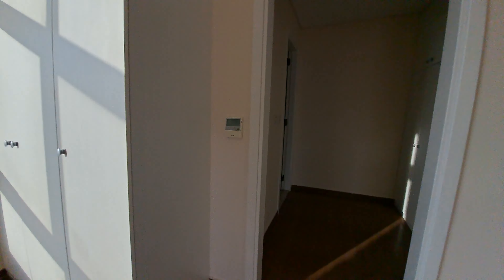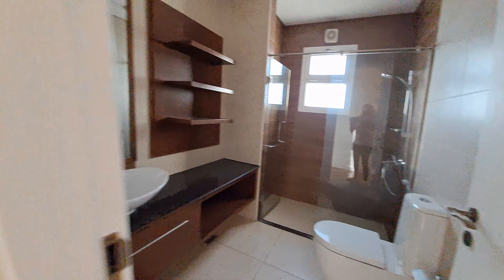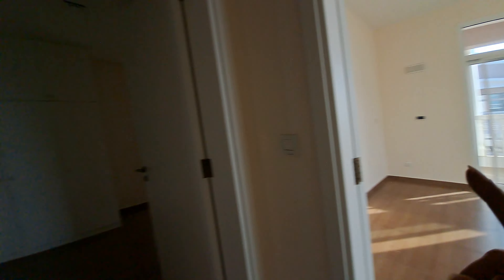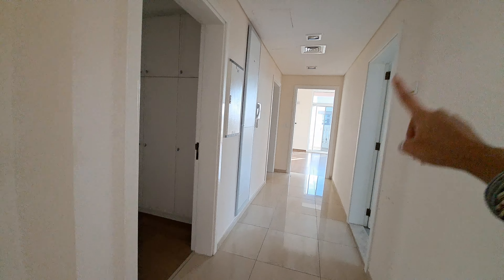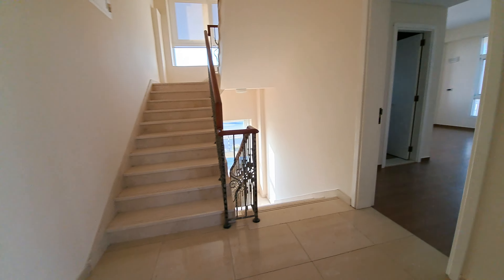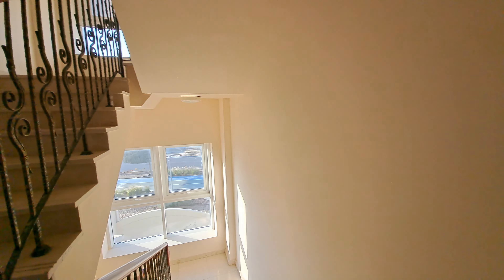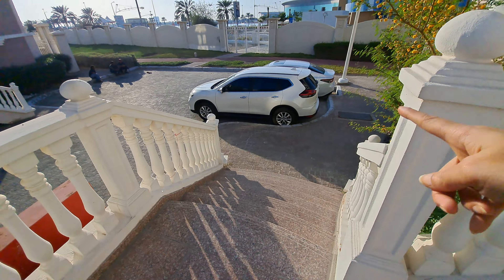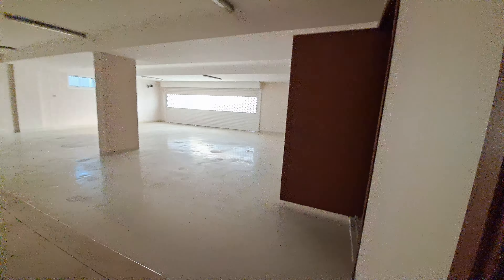Al Forsan Stand alone corner Villa F11 5brMASTER with swimming pool Maid Driver Study 3 big store 4P